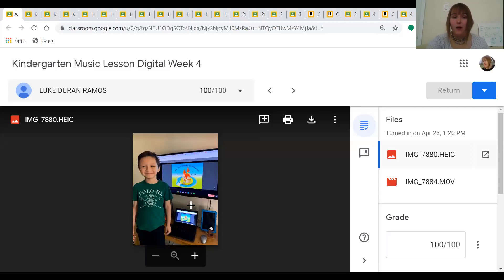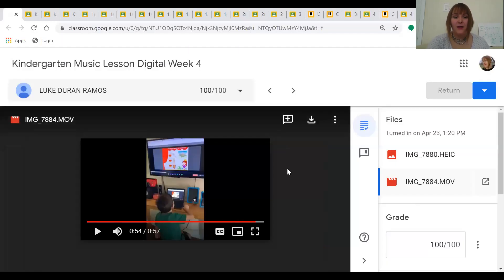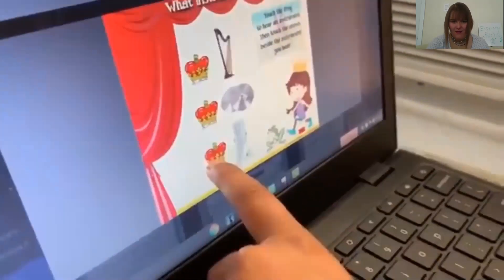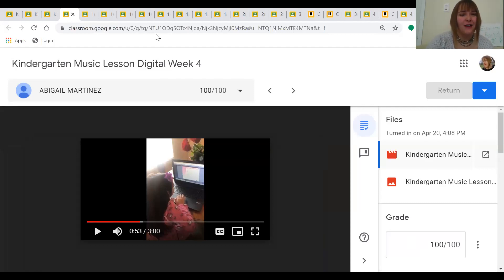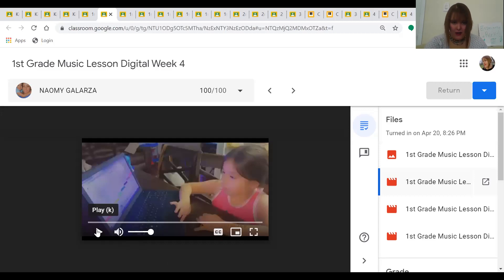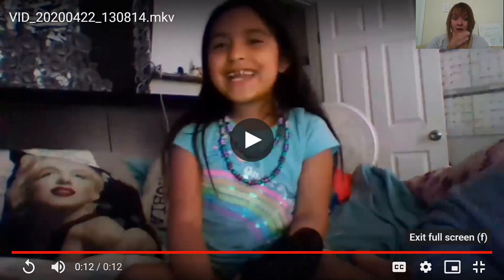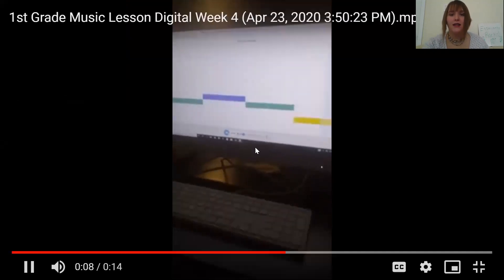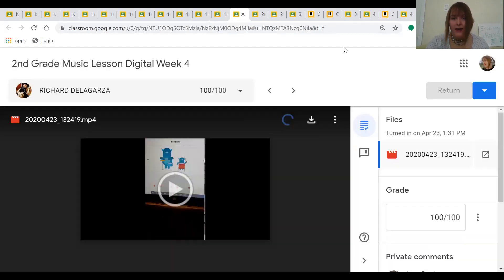Music Shout Outs Digital Week 4 - Kindergarten and 1st Grade